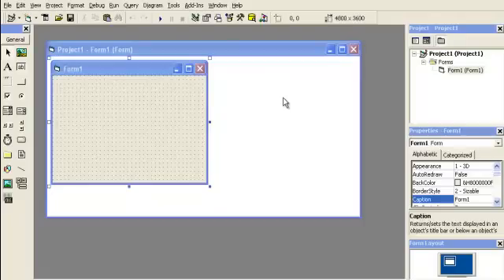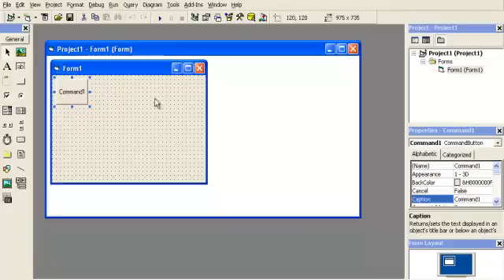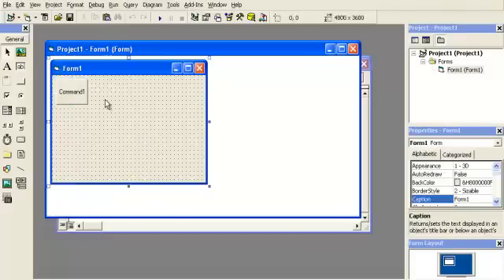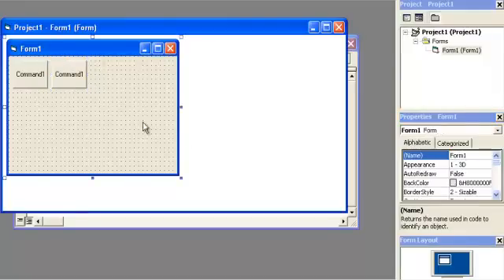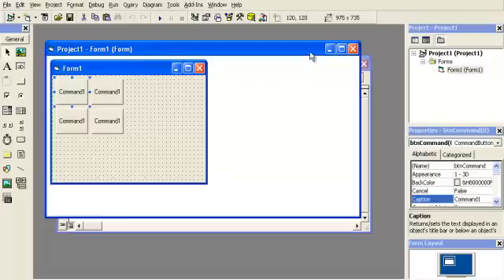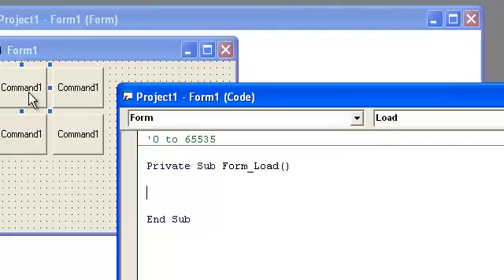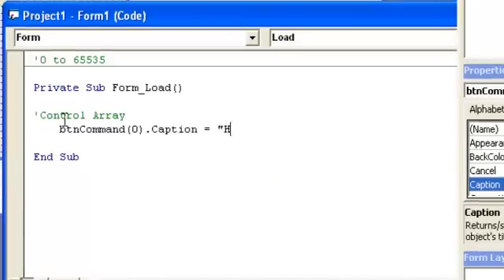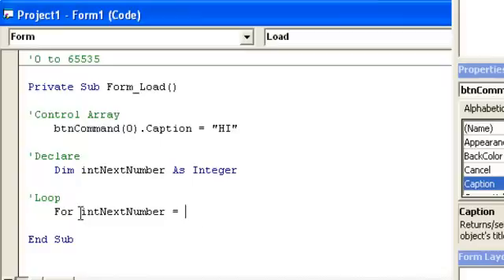Video 12: VB 6 Programming, Control Arrays, Part 1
Control Arrays.